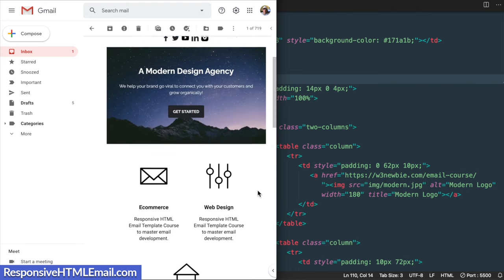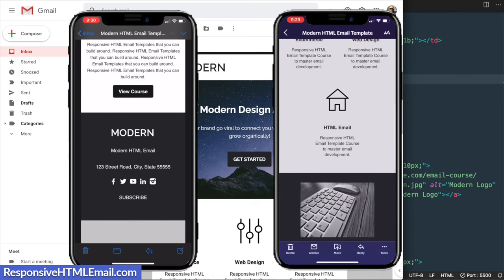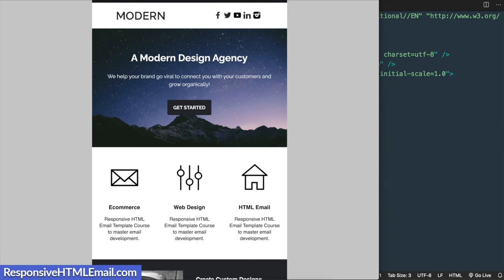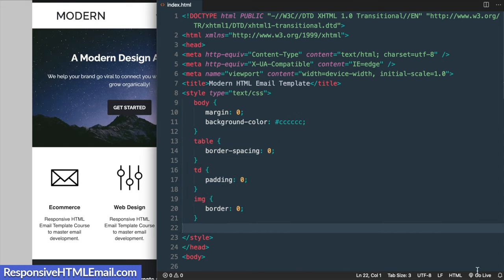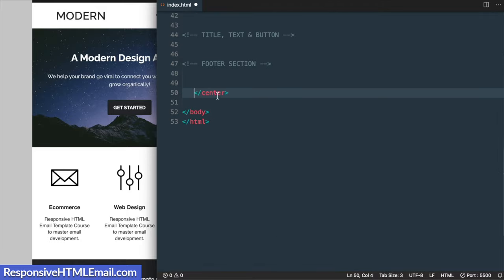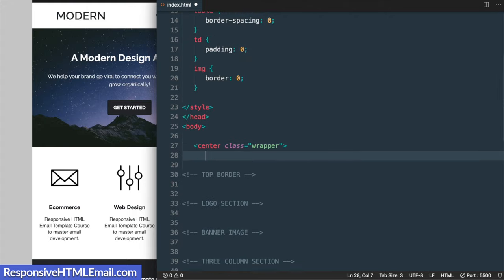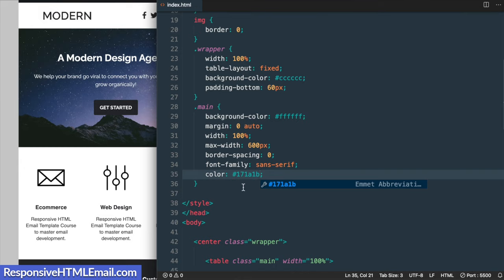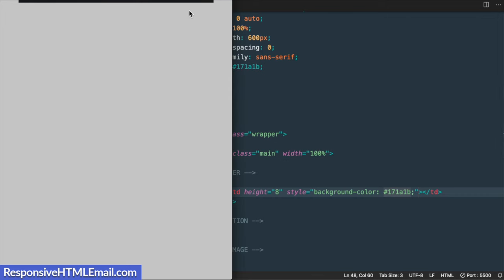The RIGHT WAY to Build HTML Email Templates 2024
New & Updated for 2024 with the latest HTML Email concepts.

HTML Email Template Built From Scratch - 2023. In this tutorial we'll build an HTML Email Template with only HTML & CSS.

0:00 Introduction
0:30 - HTML Email Design Overview
1:40 - Tutorial Files Download Overview
2:02 - HTML Email Mastery Course Promo

3:01 - Visual Studio Code Text Editor
3:22 - index.html HTML File Info
4:57 - Centering the HTML Email Template
6:18 - Centering and Email Width CSS
8:32 - Top Email Template Border HTML
9:22 - Header Two Column Table HTML & CSS
10:18 - Modern Logo HTML
12:00 - Social Media Icons HTML
13:41 - Two Column Header CSS
17:23 - Banner Image HTML
18:45 - Three Column Section Table HTML
23:47 - Three Column Section CSS
26:41 - Dark Background Two Column Section HTML
31:08 - Dark Background Two Column Section CSS
32:25 - Button CSS
33:28 - Single Column Text & Button HTML & CSS
36:50 - Email Footer HTML & CSS
40:05 - Responsive Email Template Completed
40:54 - Image Hosting for Email
41:39 - Testing the HTML Email Template with Litmus Putsmail!